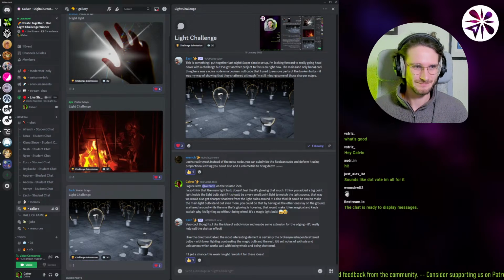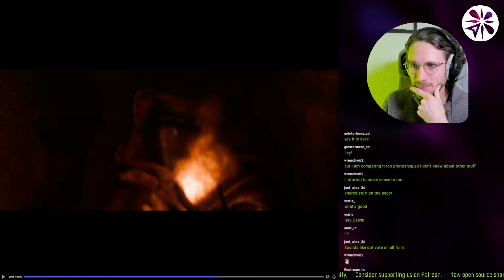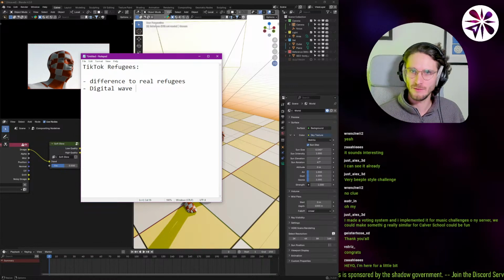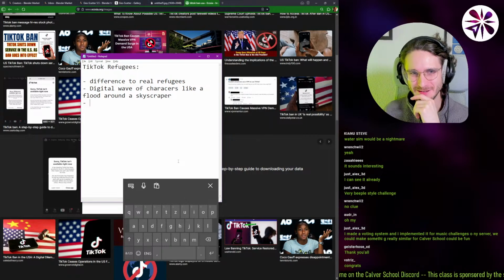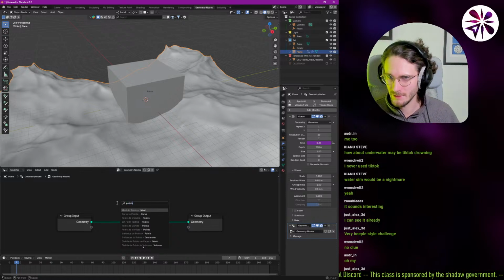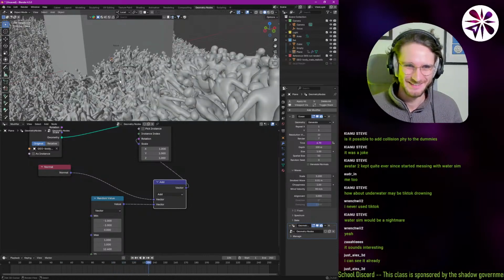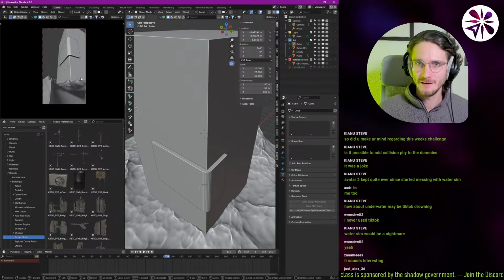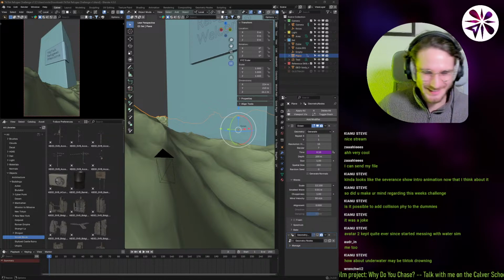🌈Create Together- One Light Challenge Winner (Episode 36)